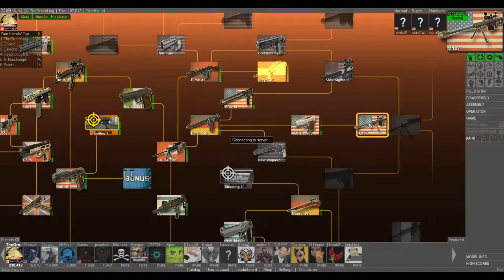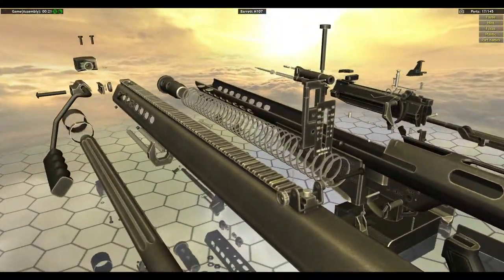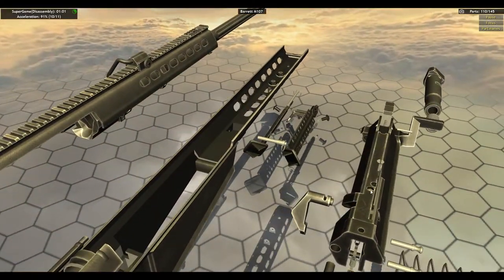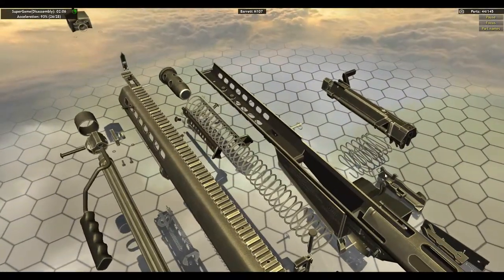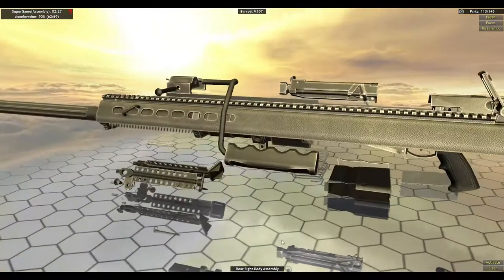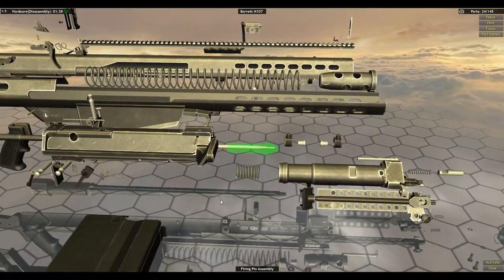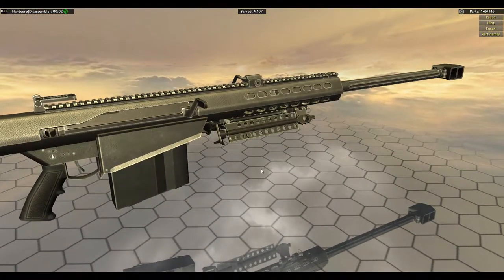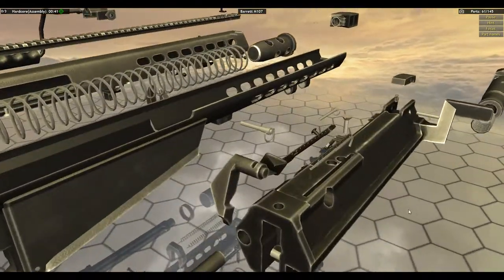Lets Play World of Guns: Gun Disassembly 76 - Barrett M107 Game Modes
World of Guns: Gun Disassembly lets you delve into the inner workings of guns from the largest gears to the smallest screws

The program is as true and accurate as possible to the actual workings of its real-life counterpart. All guns are fully 3-d modeled including even the smallest parts. All guns can be fully taken apart an examined. Parts are usually assembled and disassembled in a logical order, but sometimes the order is determined by specific safety or mechanical limitations.

The game also includes several non-guns including human skeletons, motorbikes, cars and more items to come. All these items share the same 3-D modeling as the rest of the game. Very well done and unique!

World of Guns: Gun Disassembly is free on steam so there is no reason not to check it out,

The game is currently in development so there is a lot more content to be added and the game will continue to improve.